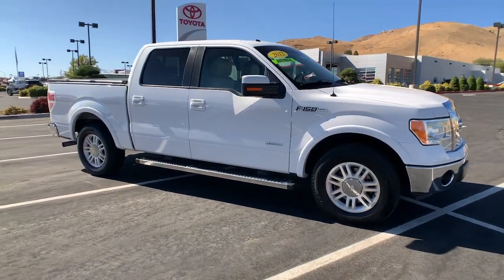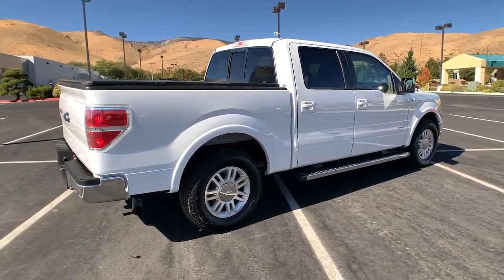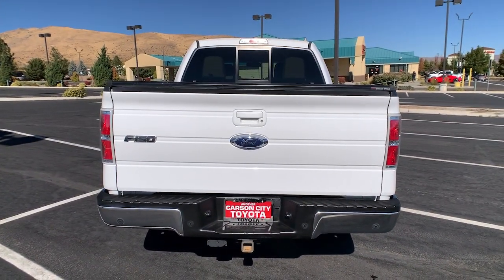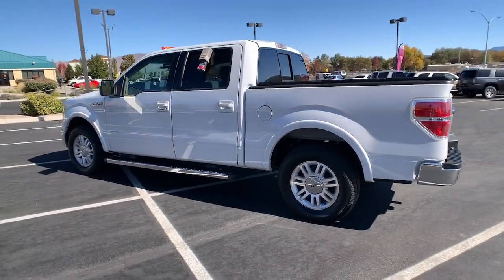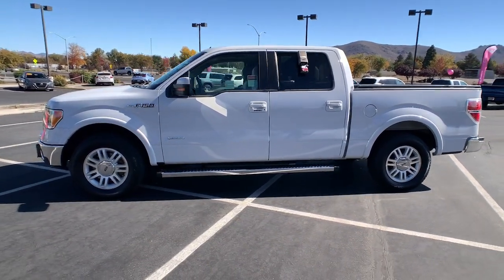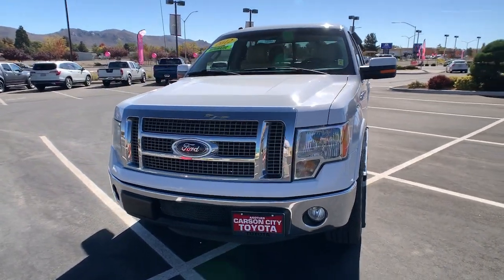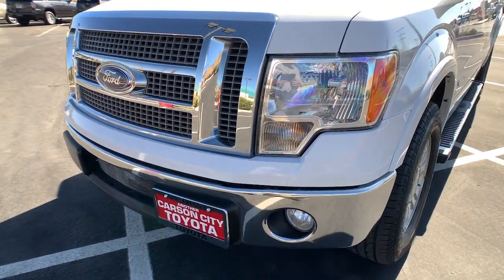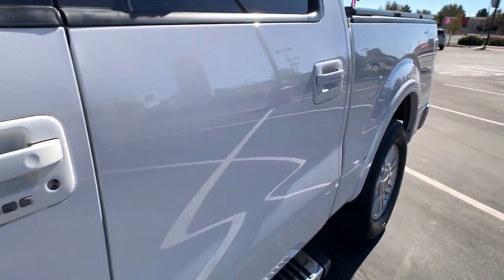2012 Ford F-150 Carson City, Reno, Northern Nevada, Dayton, Lake Tahoe, NV 145666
Oxford White Used 2012 Ford F-150 available in Carson City, Nevada at Carson City Toyota. Servicing the Reno, Northern Nevada,  Dayton, Lake Tahoe, NV area.

Get into the 2012 Ford F-150.  Take a closer look at this full-size F-one-fifty. It's the light-duty pickup that leverages military-grade aluminum alloy and high-strength steel to produce class-leading towing and payload capabilities. What's more, available options let you customize its hard-working bed so you can be more productive than ever before.
(4) cupholders in flow through console,(4) full-size doors,(4) pickup box tie-down hooks,110-volt inverter,18 machined aluminum wheels,2-stage unlocking doors,2-ton jack,2nd row B-pillar grab handles,3-point safety belts at all rear seat positions,3.31 axle ratio (REQ: 99F Engine),4-way adjustable front seat headrests,4.2 LCD productivity screen message center w/trip computer -inc: display center features plus distance to empty  average fuel economy  multiple language display choices & temp readout options,5.0L V8 FFV engine,6 painted angular running boards,6-speed electronic automatic transmission w/OD & tow/haul mode,6.5 pickup box,60/40 flip-up rear split bench seat,7100# GVWR  1700# maximum payload,78-amp/hr (750CCA) maintenance-free battery,ABS (4-wheel),AM/FM stereo w/CD/MP3 player -inc: clock  aux audio input jack,AdvanceTrac w/roll stability control (RSC),Airbag deactivation (occupant sensing passenger),Antenna type (mast),Anti-lock braking system (ABS),Anti-theft system (alarm),Anti-theft system (engine immobilizer),Ashtray,Auto lock safety belt feature for child seats,Auto-dimming rearview mirror w/compass,Autolamp -inc: automatic on/off headlamps,Auxiliary engine cooler,Auxiliary transmission fluid cooler,Axle ratio (3.31),Battery (maintenance-free),Battery rating (750 CCA),Black front/rear stone cuffs,Body side reinforcements (side impact door beams),Body-color door & tailgate handles,Body-color front/rear step bumper,Body-color grille surround w/gray billet style insert,Body-color wheel lip moldings,Capless fuel filler system,Cargo lamp integrated w/high mount stop light,Center console (front console with storage),Center front 2-point safety belt,Child safety door locks,Child seat anchors (LATCH system),Chrome ring w/obsidian vanes air conditioning registers,Color-coordinated carpet -inc: carpeted front/rear floor mats,Compass,Cruise control,Cupholders (front),Cupholders (rear),Customer info display,Delayed accessory pwr,Door handle color (body-color),Door sill trim (scuff plate),Driver & front passenger covered visor vanity mirrors,Driver & front passenger door scuff plates,Driver seat manual adjustments (lumbar),Driver seat manual adjustments (reclining),Driver seat power adjustments (6),Driver seat power adjustments (height),Driver side SecuriCode keypad entry,Dual note horn,Dual stage driver & front passenger seat-mounted side airbags,Dual stage driver & passenger front airbags,Easy Fuel capless fuel filler system,Electronic brakeforce distribution,External temperature display,Fade-to-off interior lighting,Fender lip moldings (body-color),Fixed rear window,Floor mat material (carpet),Floor material (carpet),Flow-through console & floor shifter,Fog lamps,Front air conditioning,Front air conditioning zones (single),Front airbags (dual),Front brake diameter (13.8),Front brake type (ventilated disc),Front brake width (1.34),Front bumper color (body-color),Front fog lights,Front headrests (2),Front headrests (adjustable),Front passenger side A-pillar grab handle,Front pwr point,Front seat type (bucket),Front seatbelts (3-point),Front shock type (gas),Front spring type (coil),Front stabilizer bar,Front struts,Front suspension classification (independent),Front suspension type (short and long arm),Front wipers (intermittent),Front/rear map lights,Fuel economy display (MPG),Fuel economy display (range),Full-size spare tire w/lock  under frame winch-type carrier  safety catch,Gas shock